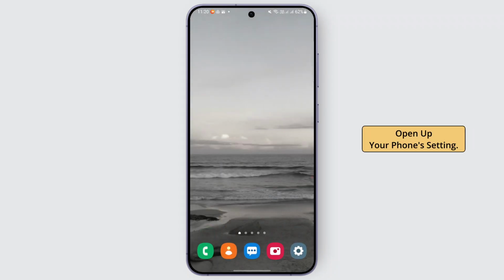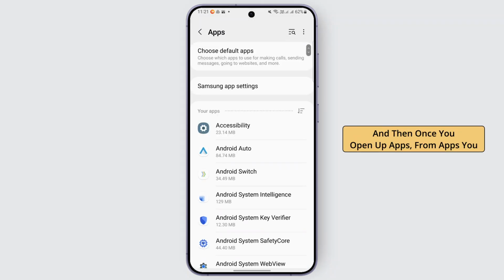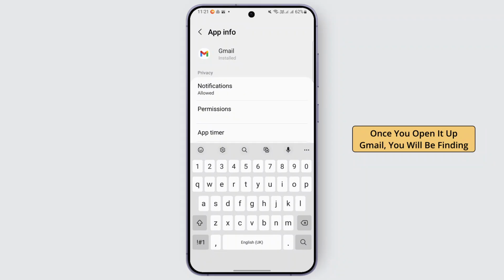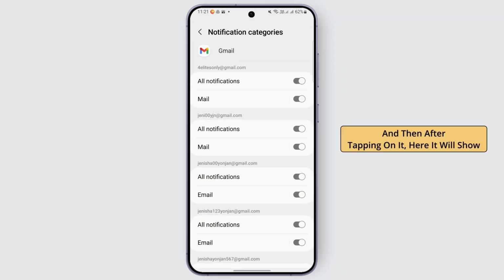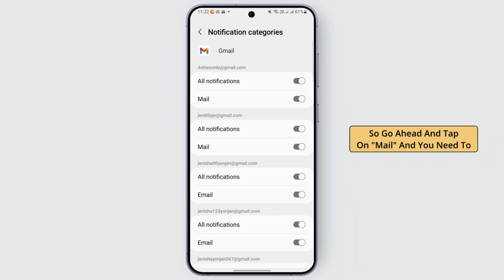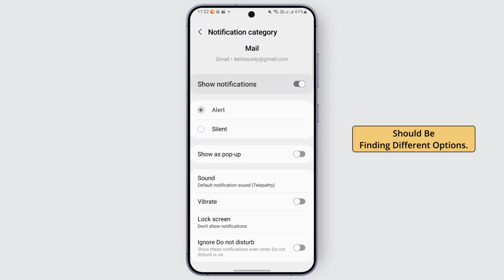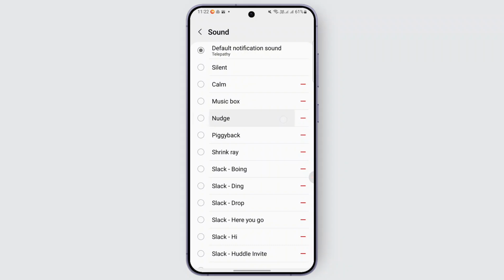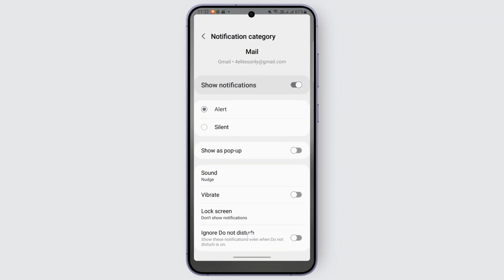How to Configure Email Notification for a Specific Email Address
Want to get notified only when emails arrive from a particular sender? Whether you're asking, "How do I set email alerts for one sender?" or need help customizing your email notification settings, this tutorial has you covered. Learn the steps to filter and set notifications for important contacts.

Timestamps:

00:00 How to Configure Email Notification for a Specific Email Address
00:10 Set Email Alerts for One Sender